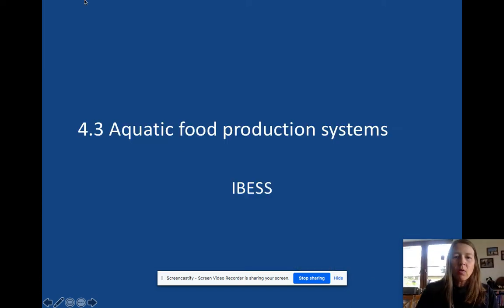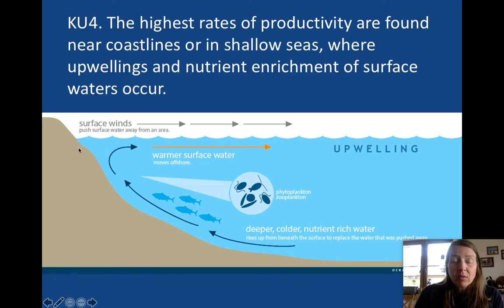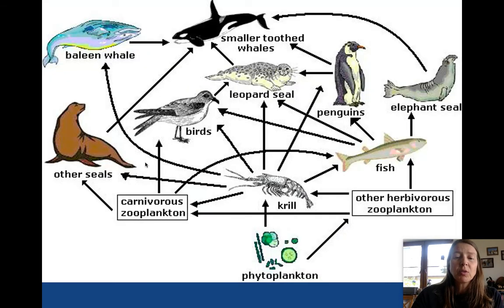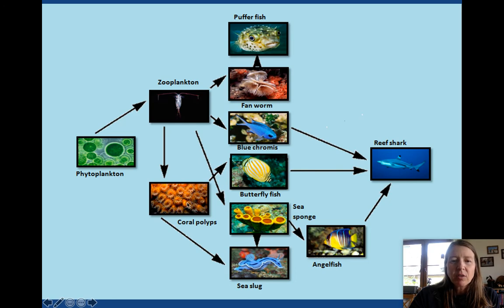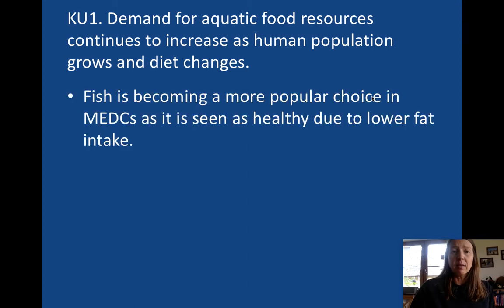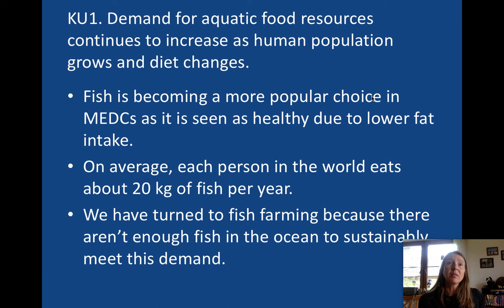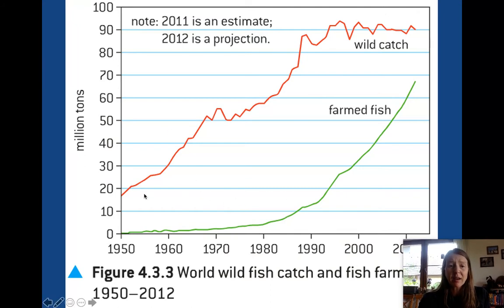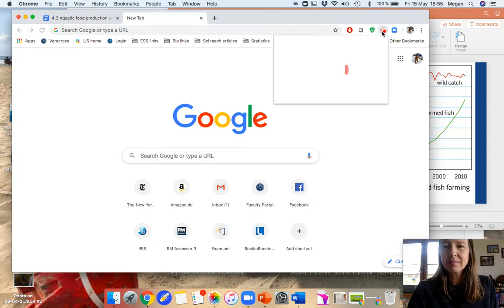4.3 Aquatic food production systems - food webs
4.3 Aquatic food production systems - food webs